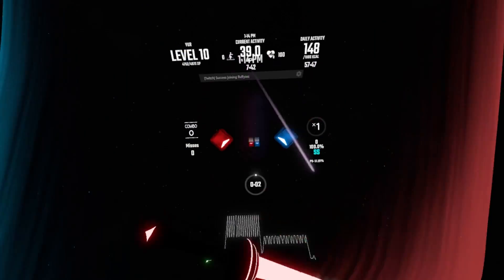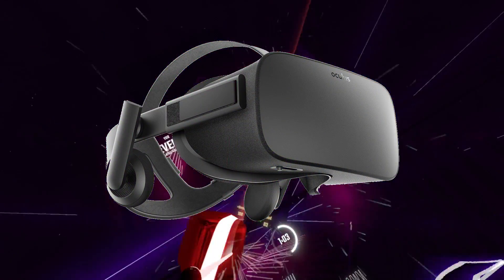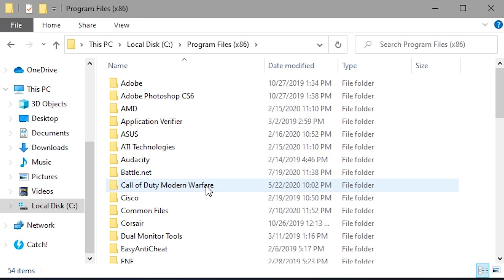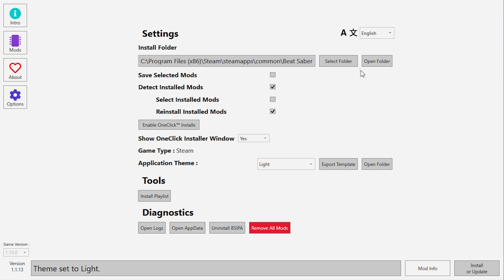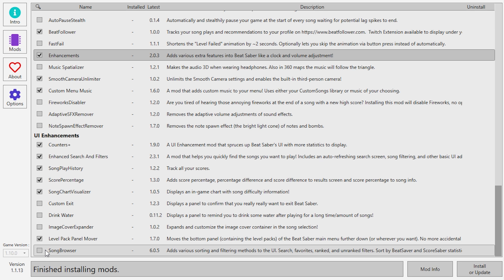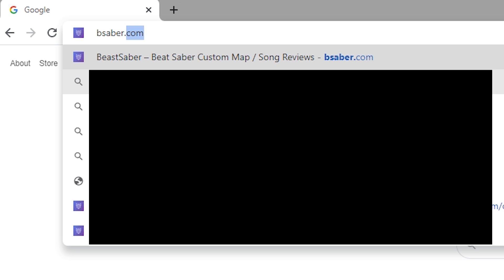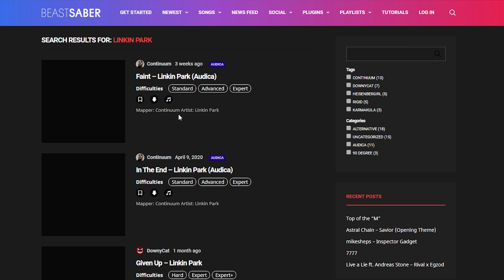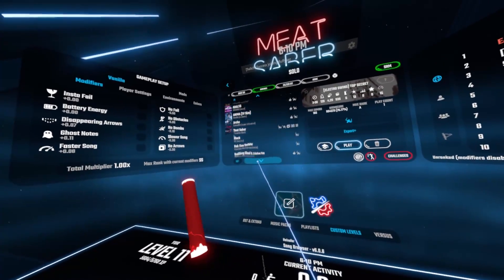How to Add Custom Songs to Beat Saber (Latest Update) | Step By Step Tutorial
Simple way to add custom songs in the latest Beat Saber update.
I hope you enjoyed today's video, I found out that an update is leaked to come out soon, but until then this tutorial will work.
vv -[ DOWNLOADS ]- vv

Lofi
More Tutorials